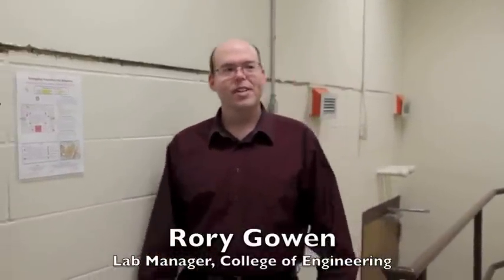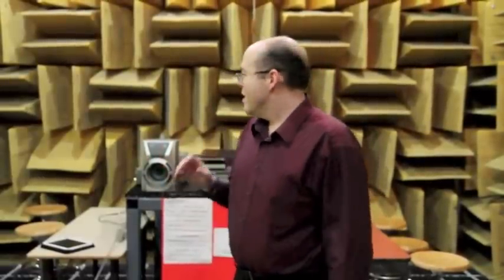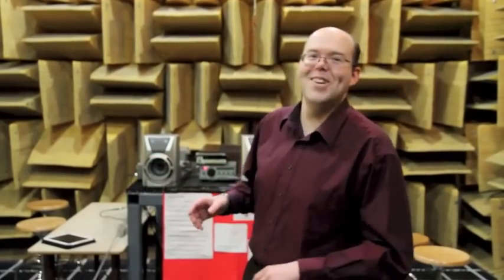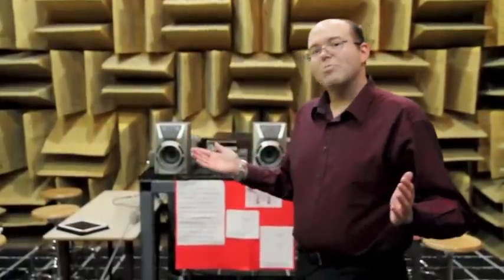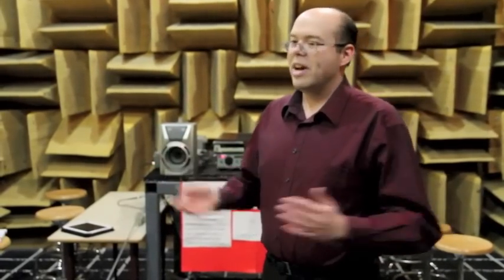Anechoic Chamber Sneak Peek